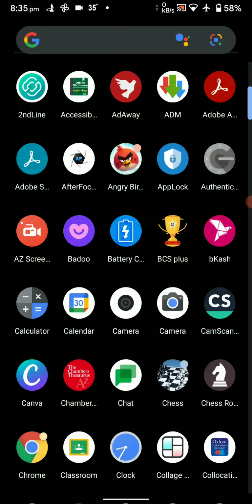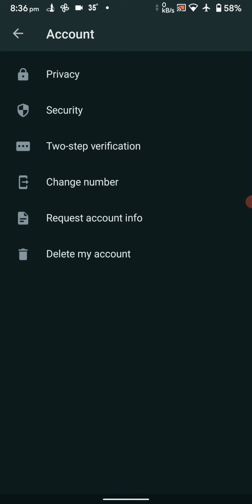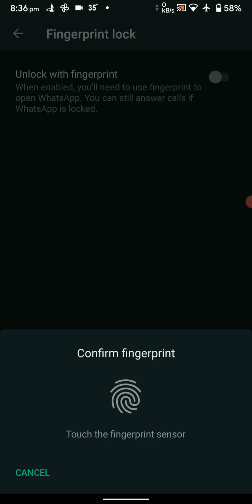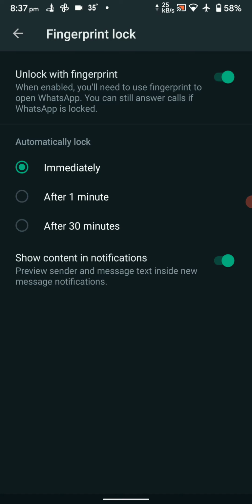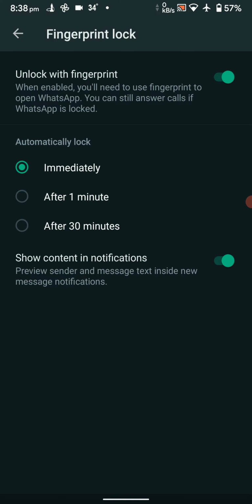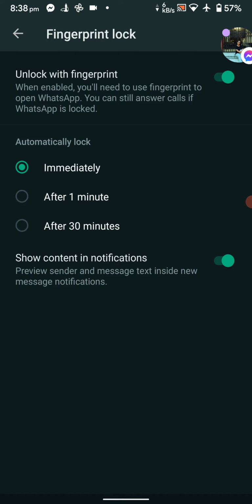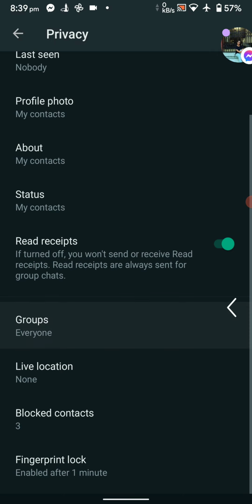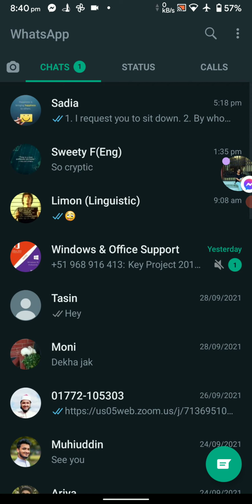How to Use Fingerprint Unlock with Your WhatsApp